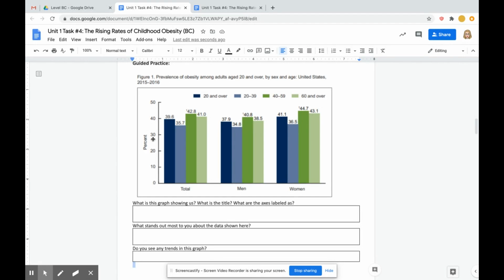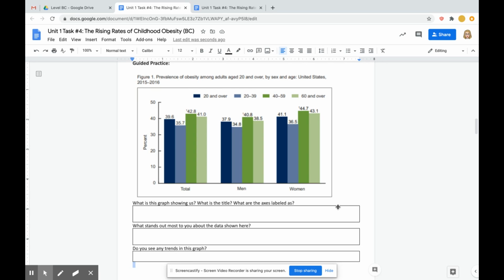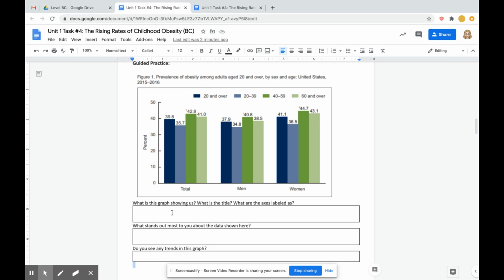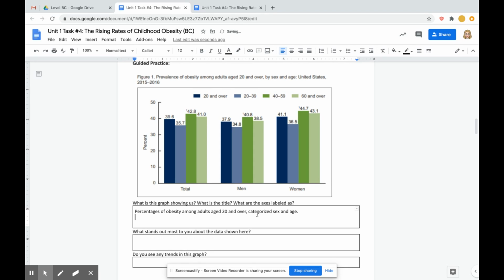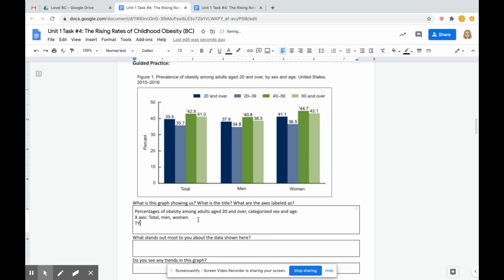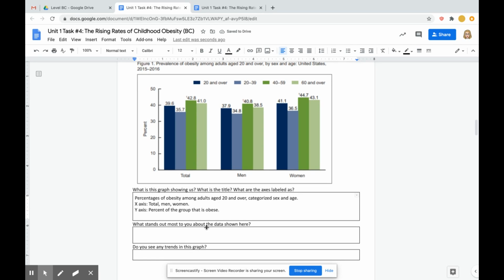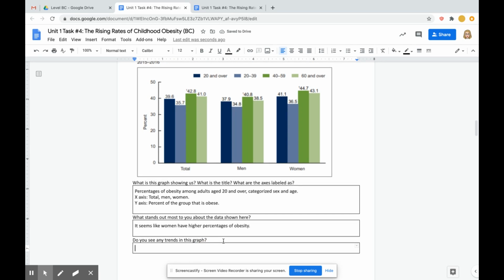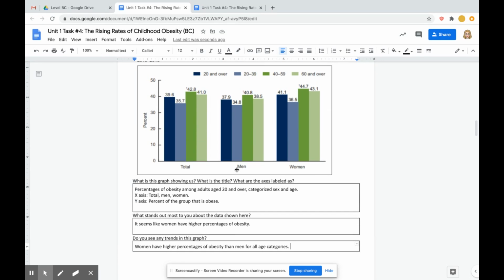Guided Practice Task 4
This video goes over how to answer the guided practice questions in Task 4. This is helpful if you missed the class session on Summarizing Graphs.